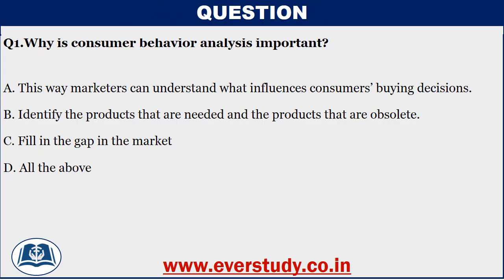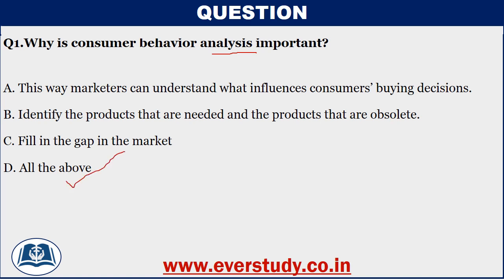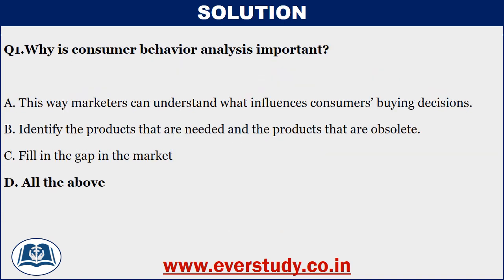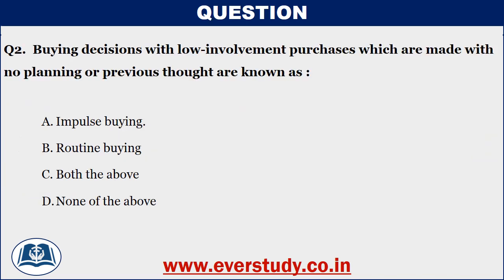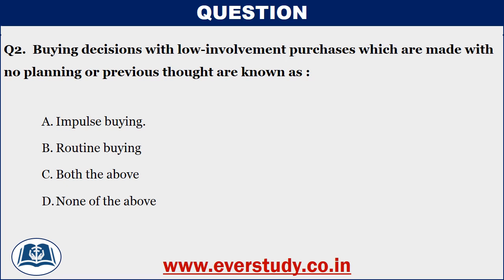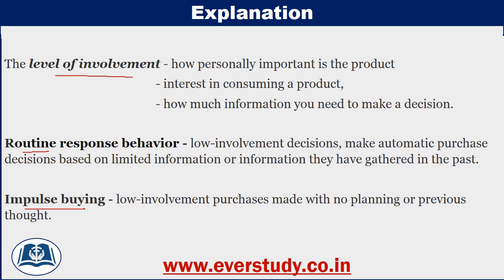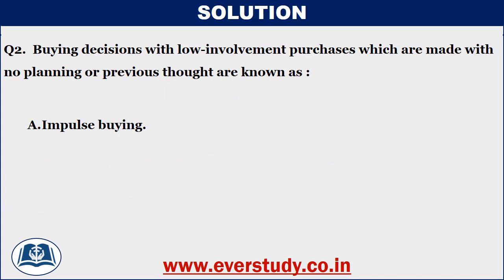Consumer Behavior (Marketing) | RTM Series | UGC NET Commerce | Management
In this session of RTM (Revision Through MCQ) Series, Chaitali Mam is going to discuss Most Important MCQs of Consumer Behaviour for UGC Net Commerce and Management.

☑ Online classes
☑ Study material
☑ Current affairs